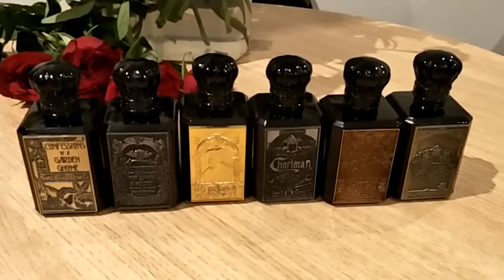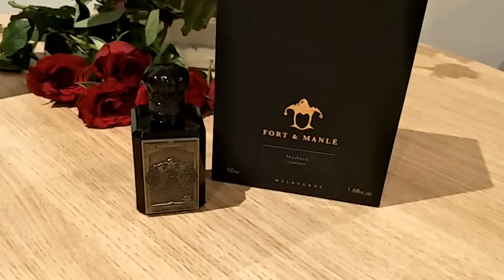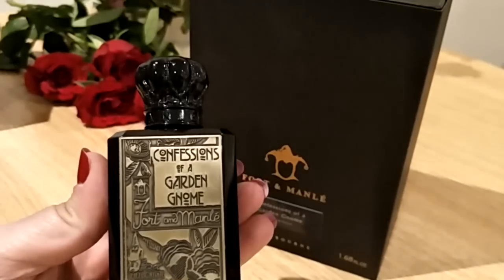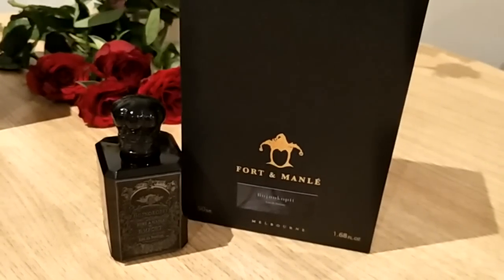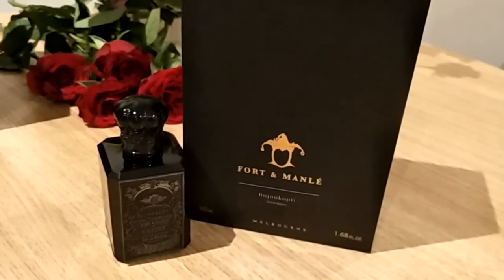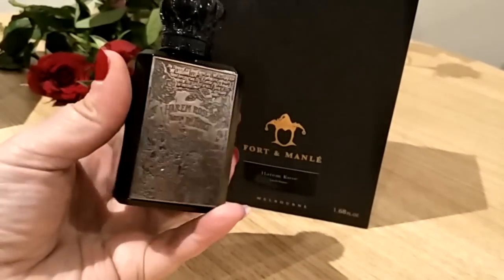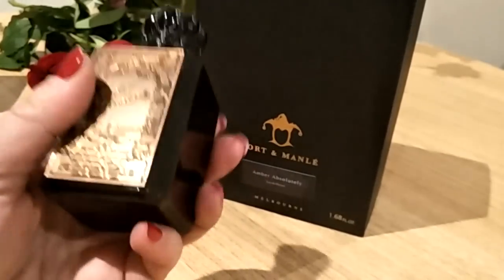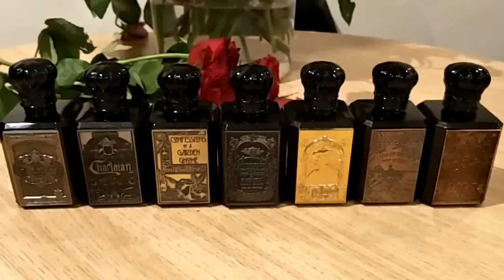Fort & Manle Parfum unboxing and review of their enire line!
Hello wonderful people! Today I will be talking about an excellent perfume Niche House, Fort & Manle. I have recently discovered this House and am really loving their creations! Hope you enjoy xx